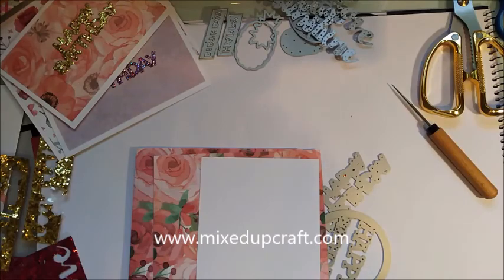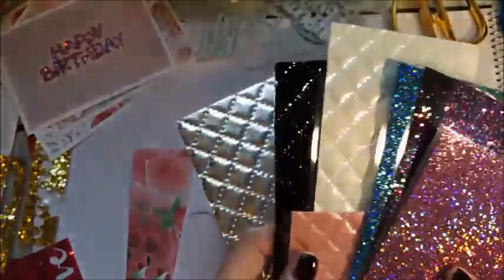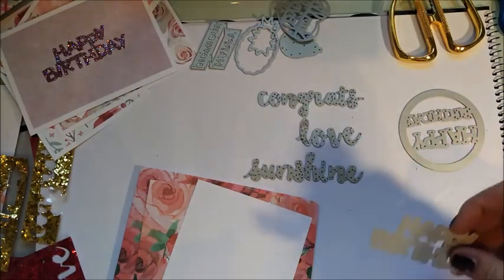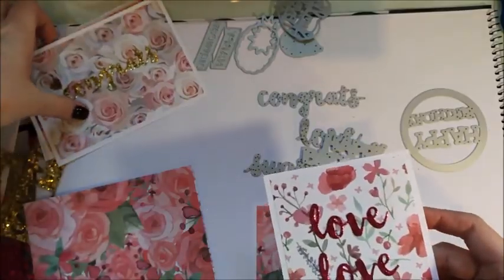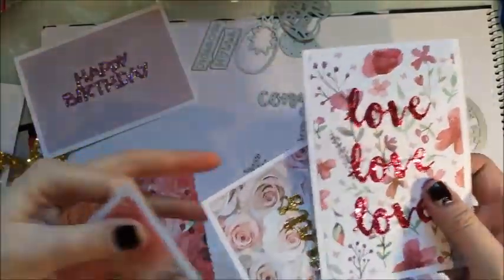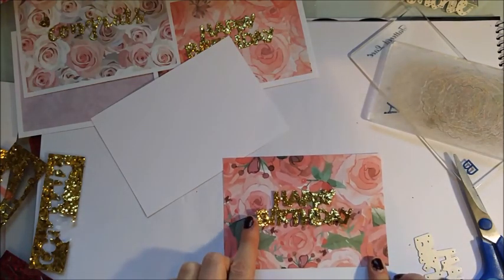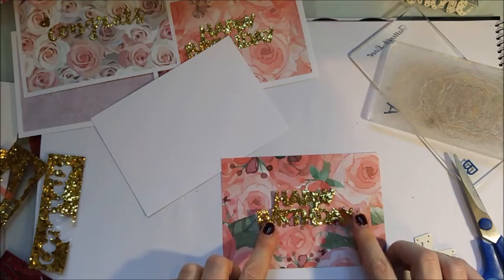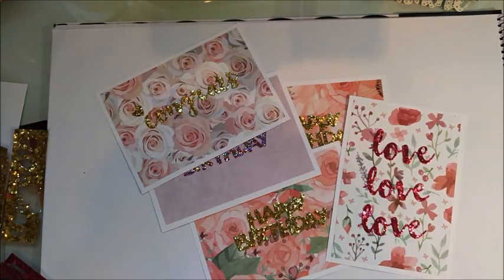Mix Up Moments. Die cutting with glitter sheets.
Short video showing how I die cut glitter sheets and use them for my card designs.